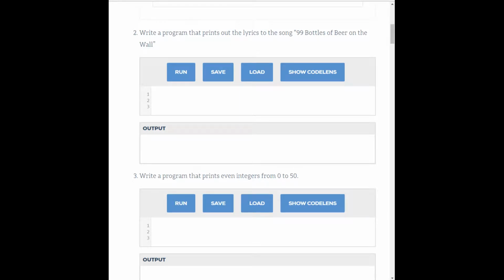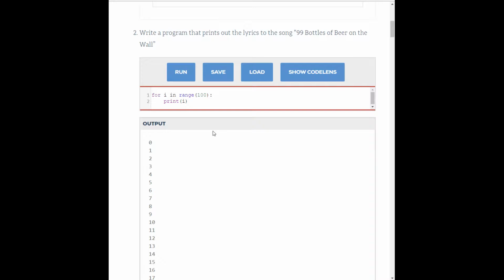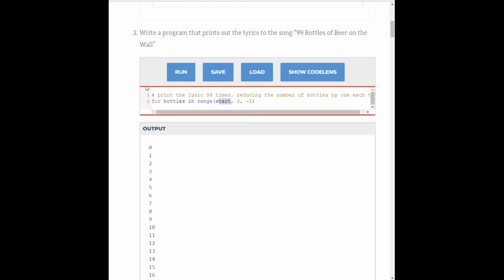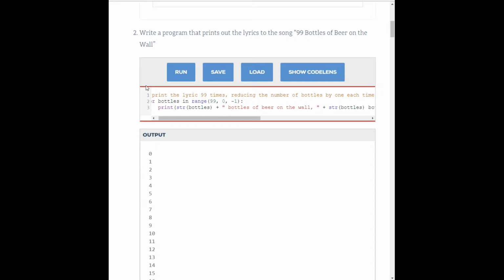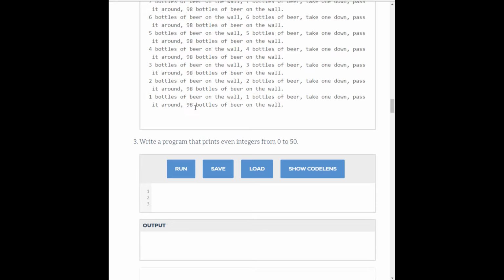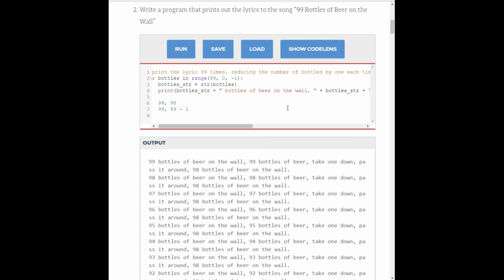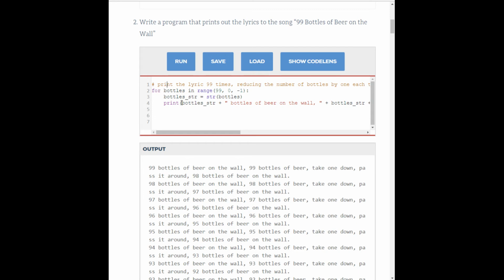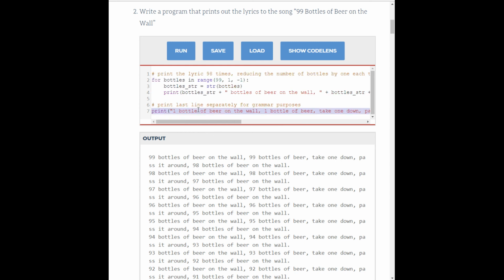LC101 Think Python Chapter 4, Q2